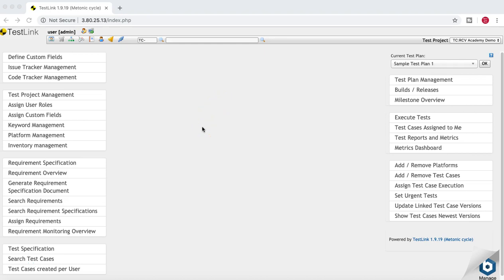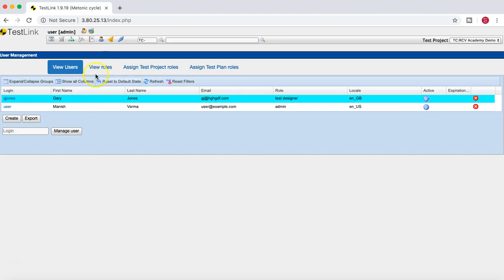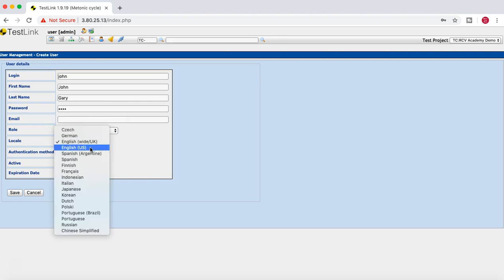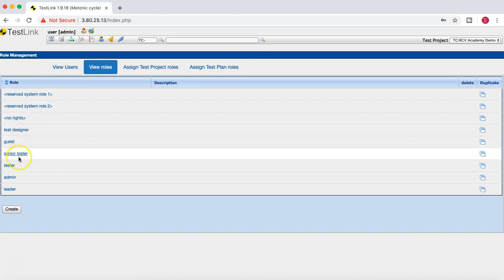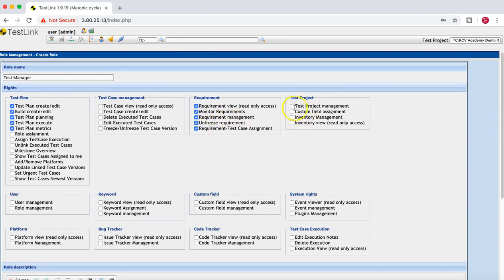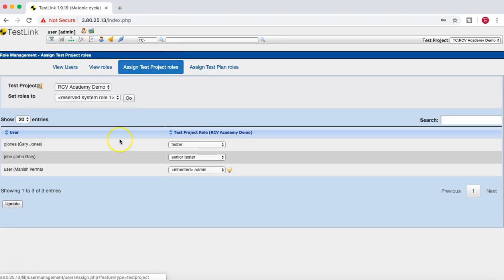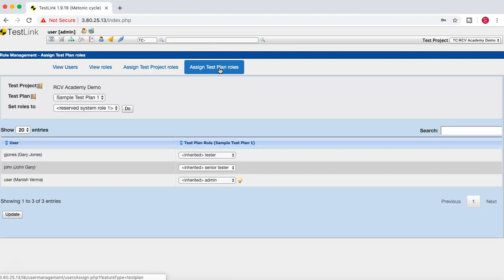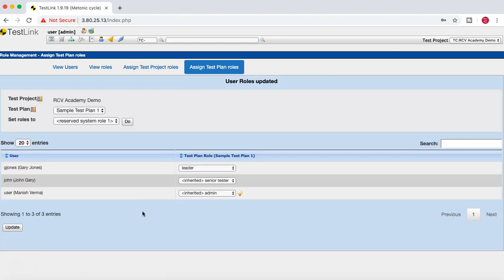TestLink Tutorial #8 - TestLink User and Roles | Create TestLink Users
In this TestLink Tutorial we will learn how to create TestLink Users and Roles. We will also understand how the roles are defined and different access levels that you can provide to different roles and users.